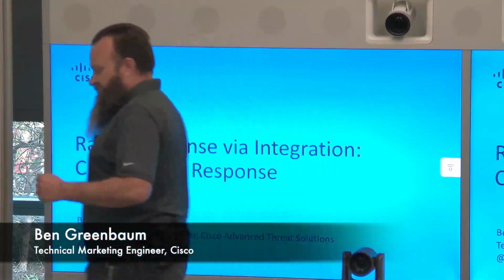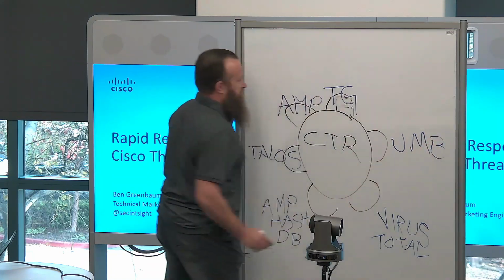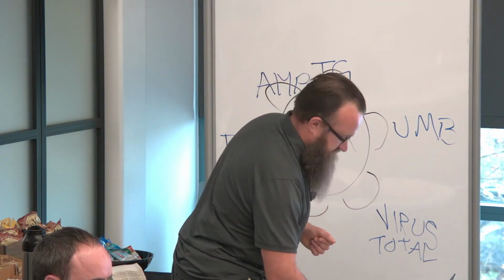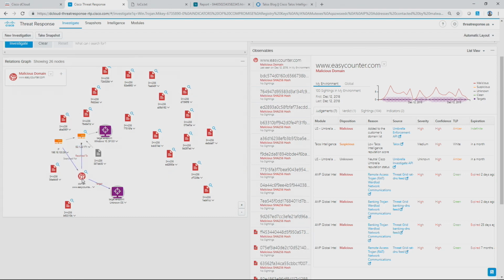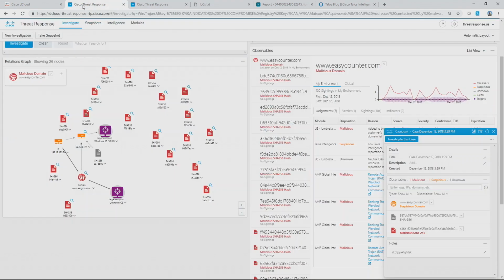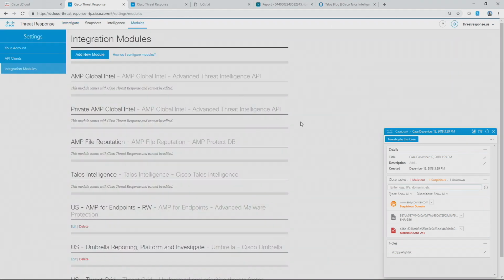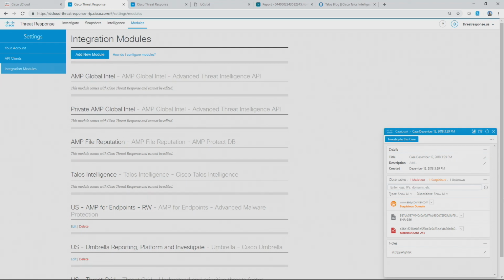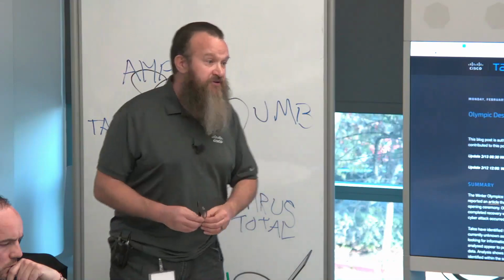Cisco Threat Response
Cisco has been working on integrations across our portfolio for some time. In this demo, we will show the first public face of that new integrated architecture; a tool called simply Cisco Threat Response that brings the most commonly needed features and information from multiple products into one console to enable rapid threat response and containment.

Recorded at Security Field Day 1 in San Jose, CA on December 12, 2018.